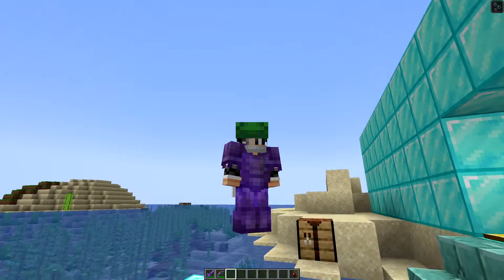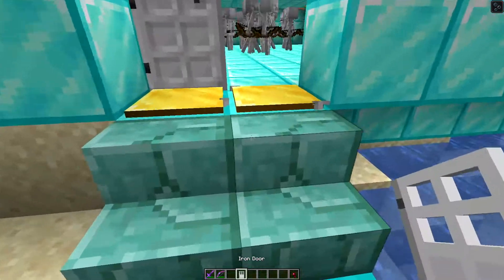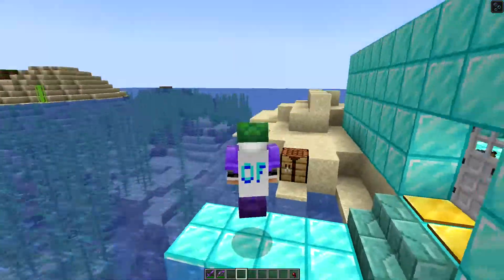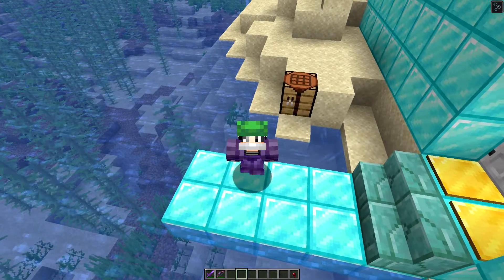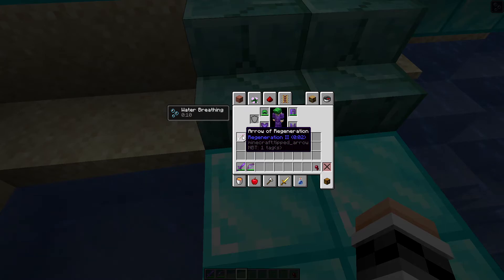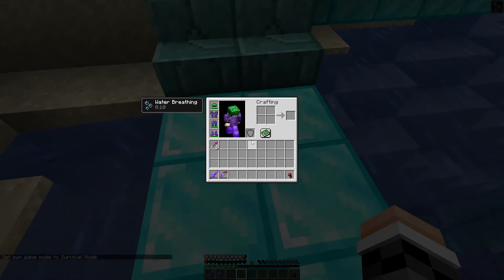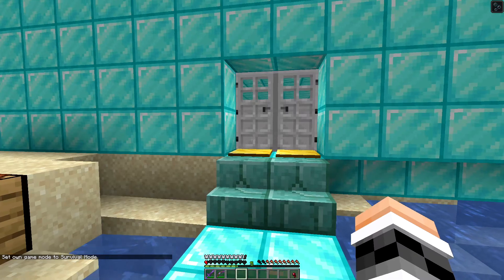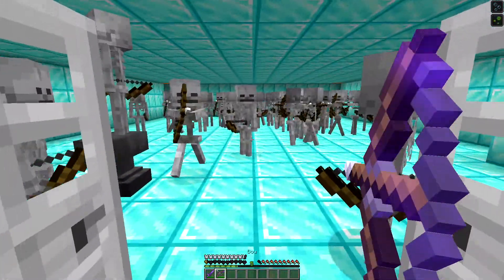1 Player VS 50 Skeletons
I fought 50 skeletonns...